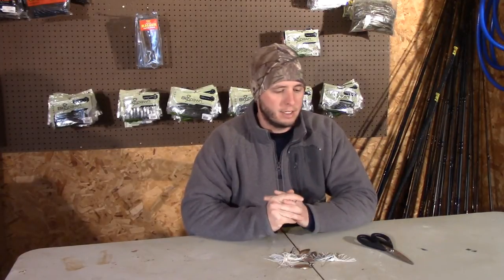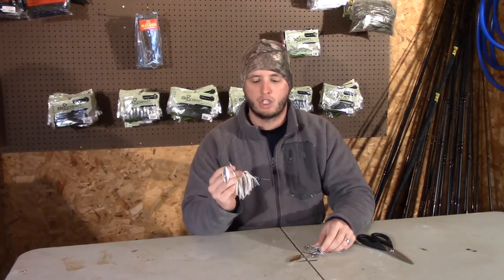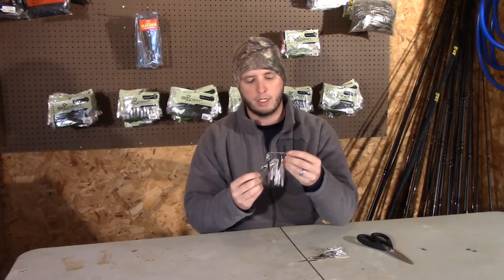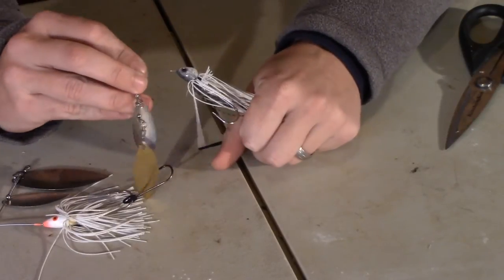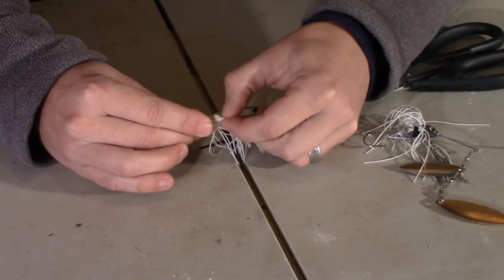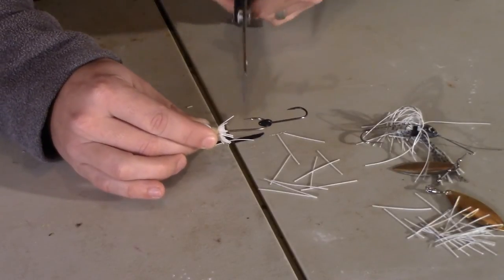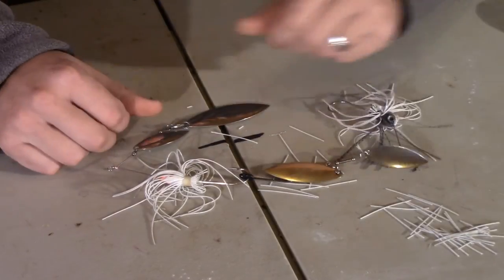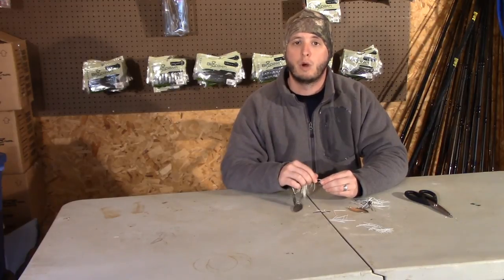Tackle Tip Tuesday #2: Spinnerbait Tricks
A quick tackle tip showing how to trim up a stock spinnerbait to help you catch more bass!

Instagram. Ckproangler